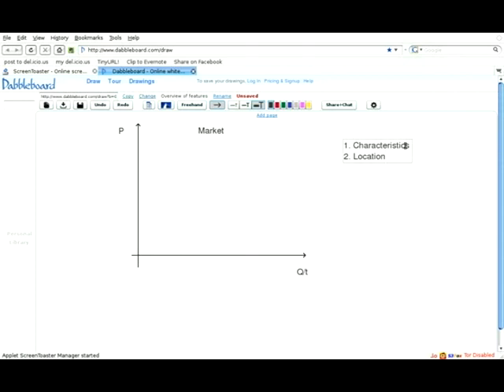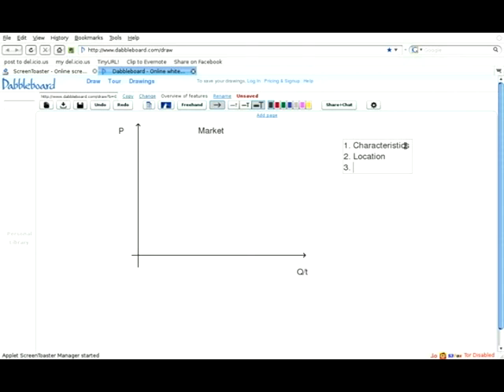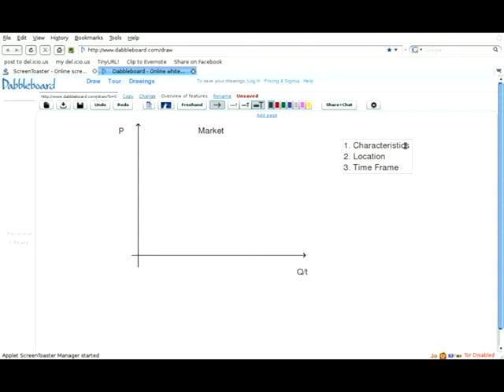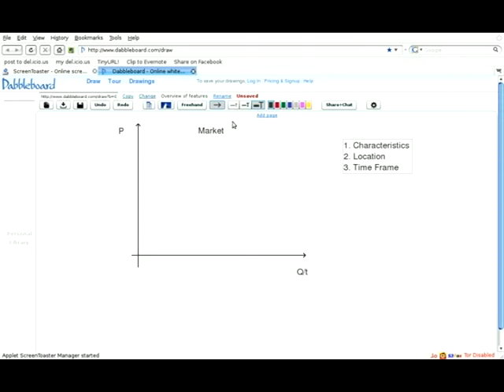Definition of a Market